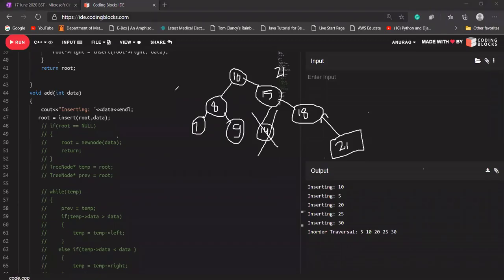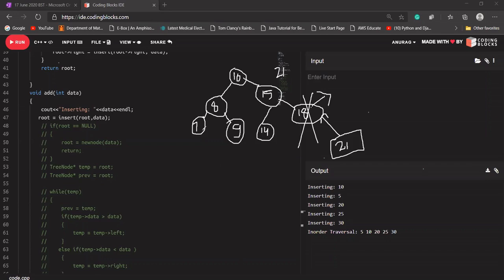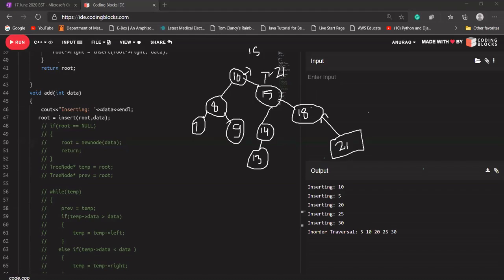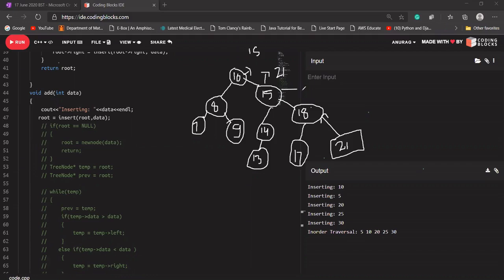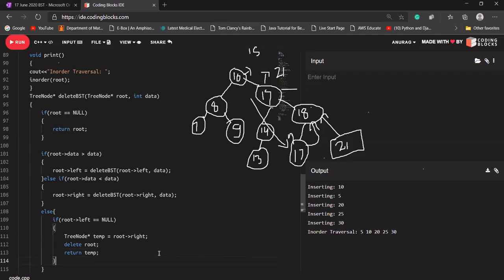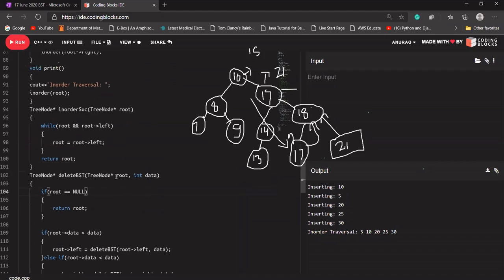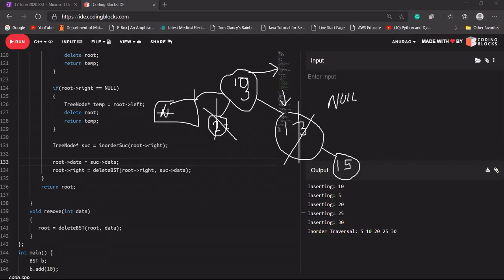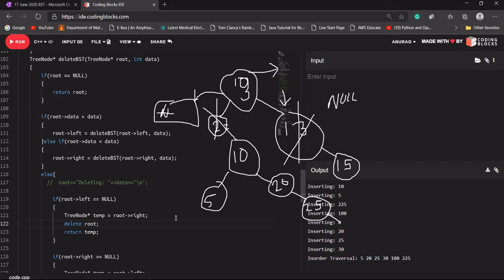Trees Part 4 | BST | Deletion | codeItDown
In this video, we have discussed how we can perform a delete operation in a BST, and we have discussed each and every possibility.